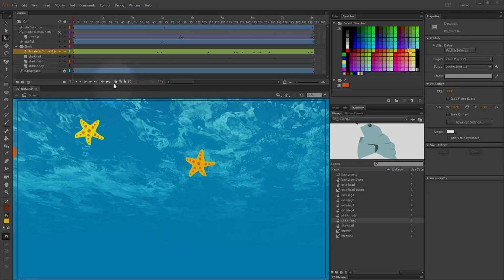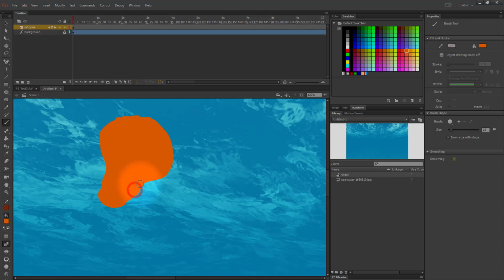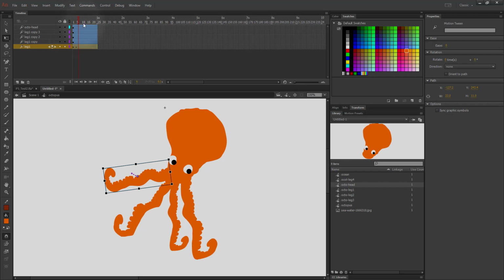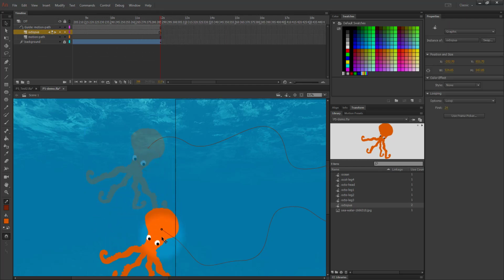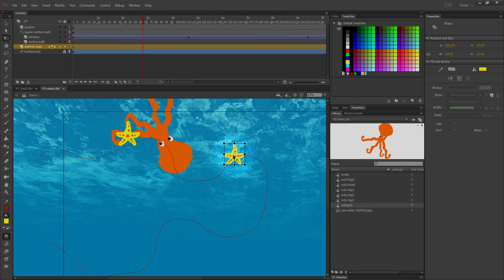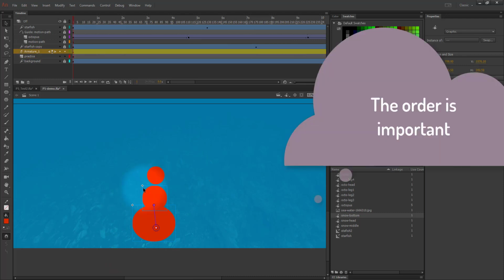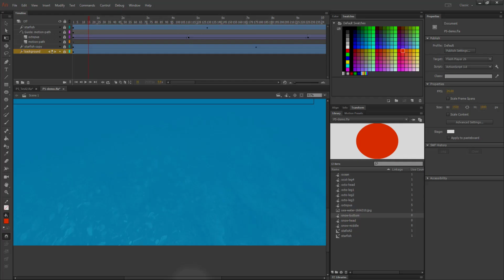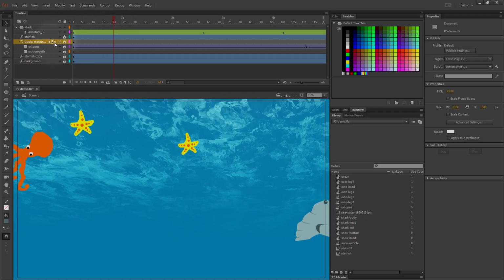(DDSGN 211, P5) Motion Path + Armature